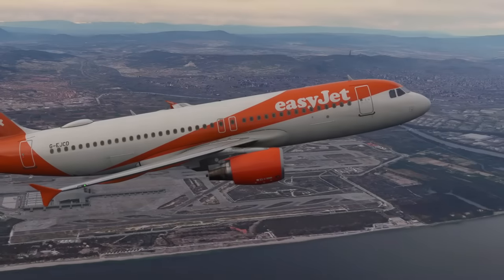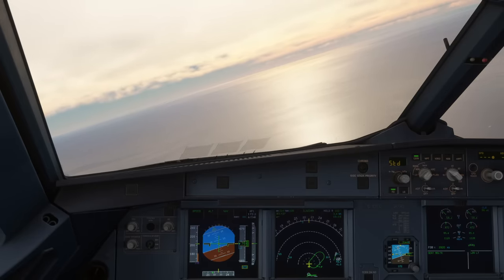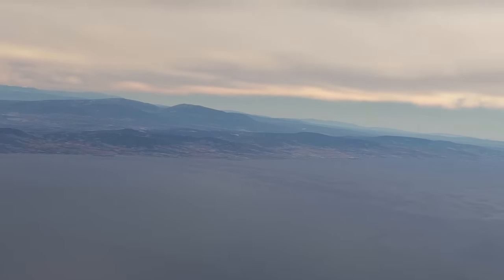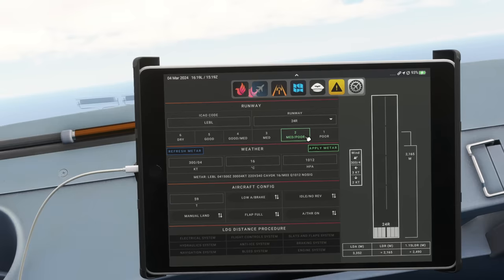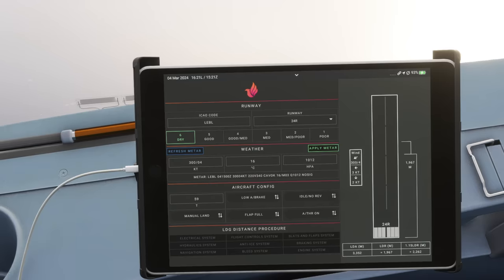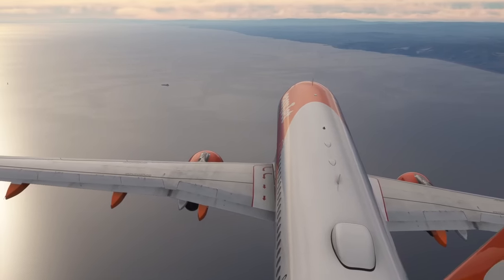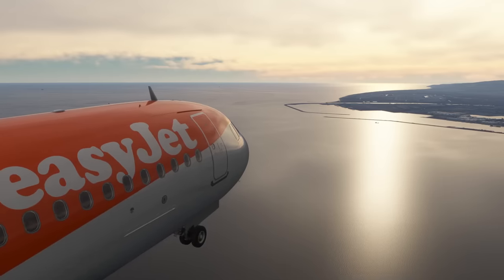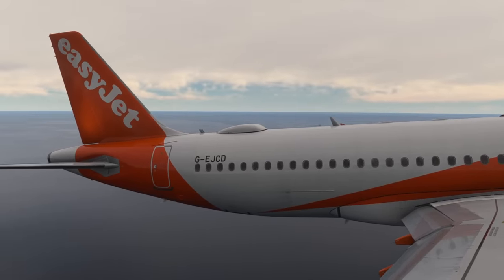Which Is Better - Flaps 3 or Flaps Full | A320 Landing Performance & Differences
I'm usually asked at least once every flight we do, which is better for landing, a Flaps 3 or a Flaps full landing? What makes us decides, when should we do which? In this video, we look at the main differences (& threats) between the two!